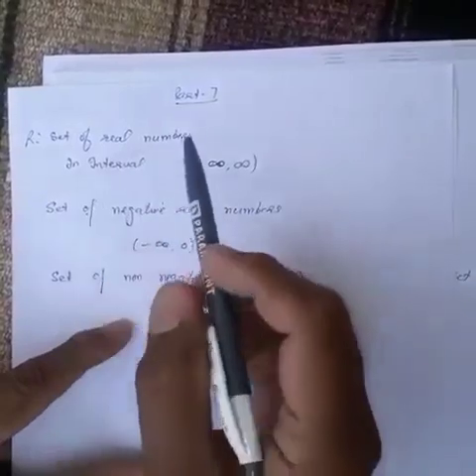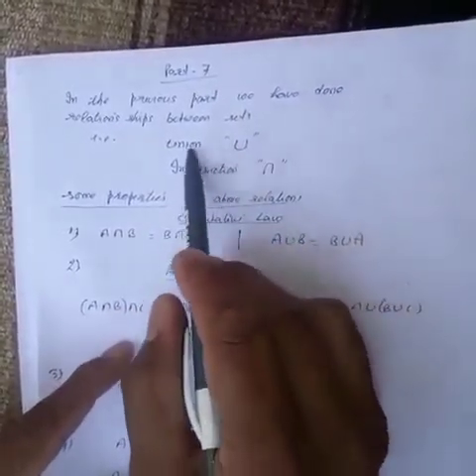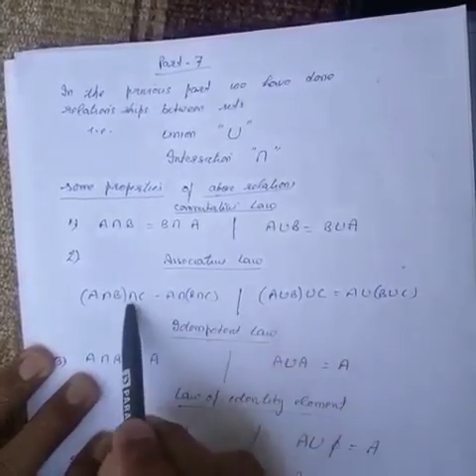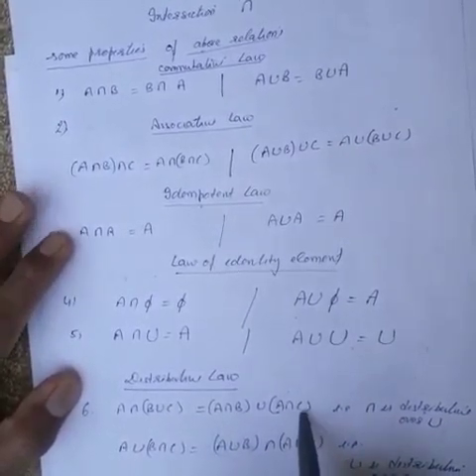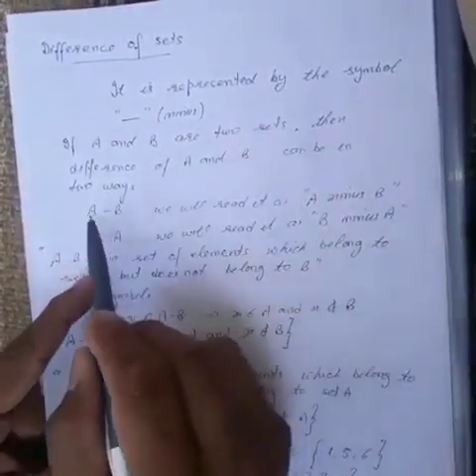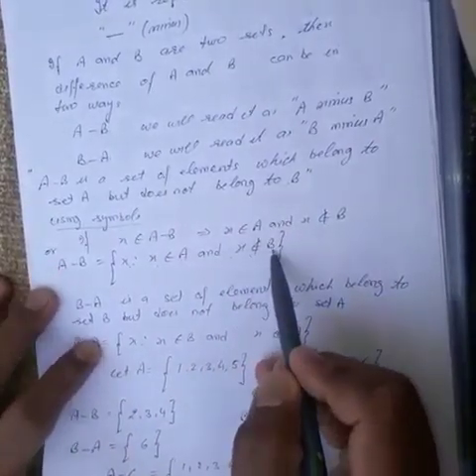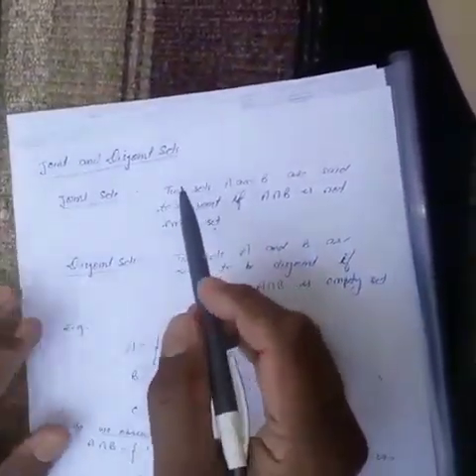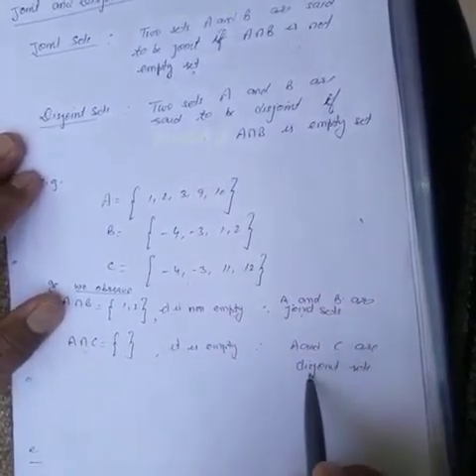Class 11-Maths-Sets(Part 7)